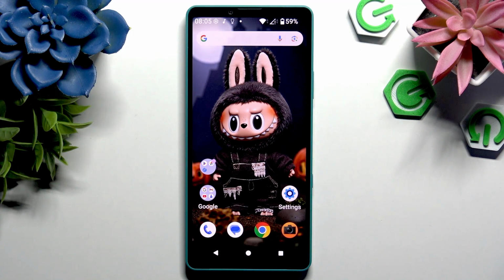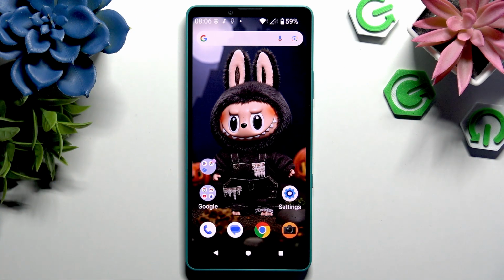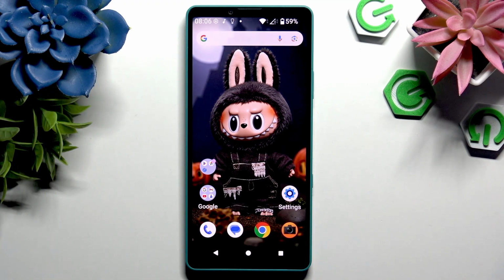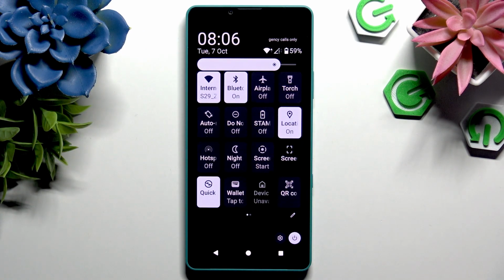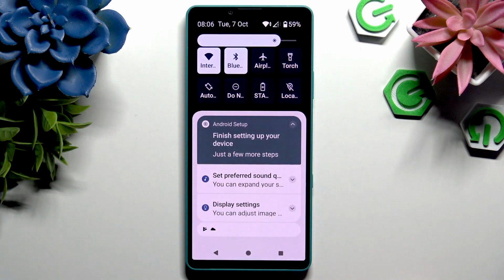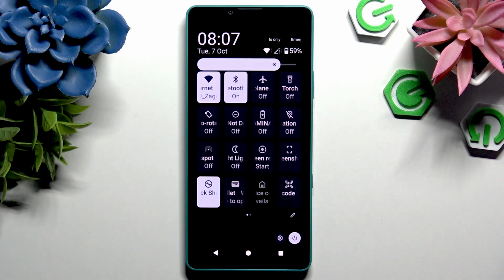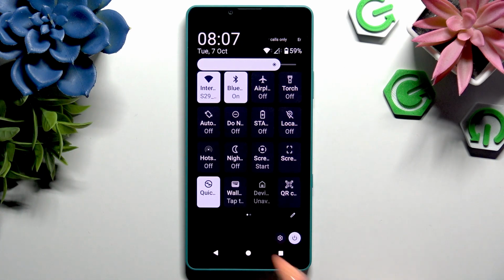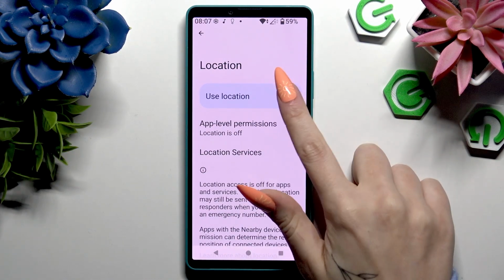SONY Xperia 10 VII – How to Turn On or Off Location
If you want to quickly manage your location settings on the SONY Xperia 10 VII, this video will show you exactly how to turn location on or off in just a few steps. Whether you need to enable location for apps like Google Maps or want to save battery by turning it off, you’ll learn two easy methods to control your location settings. We’ll cover how to use the quick settings shortcut for fast access, as well as how to find the location option in the main settings menu. Plus, get a helpful tip on customizing your shortcuts for even faster access to location controls on your SONY Xperia 10 VII.

How to turn on location on SONY Xperia 10 VII?
How to turn off location on SONY Xperia 10 VII?
Where is the location setting on SONY Xperia 10 VII?

0:00 Introduction
0:10 Quick access to location via shortcut
0:32 Customizing the location shortcut
1:06 Managing location in device settings
1:52 Outro